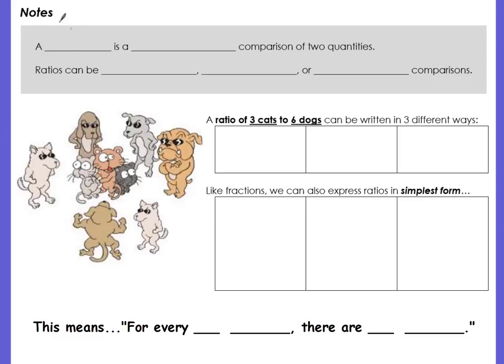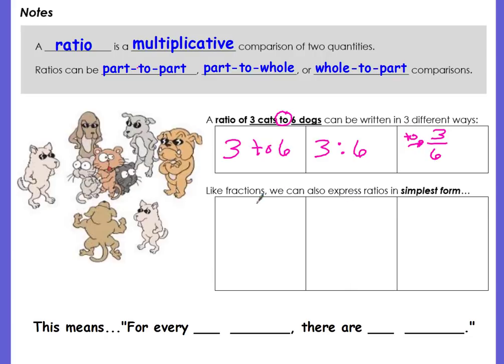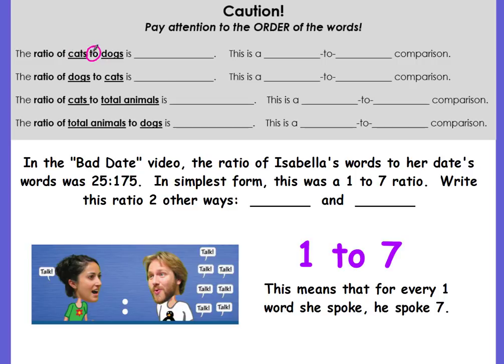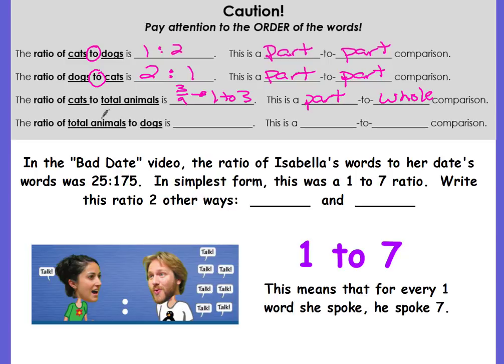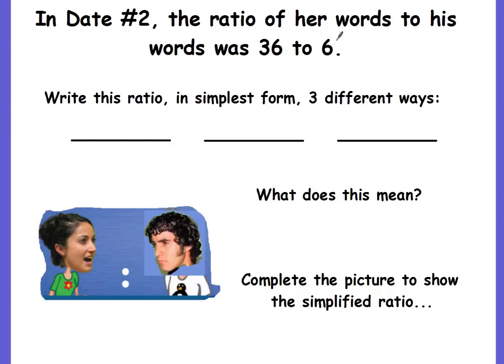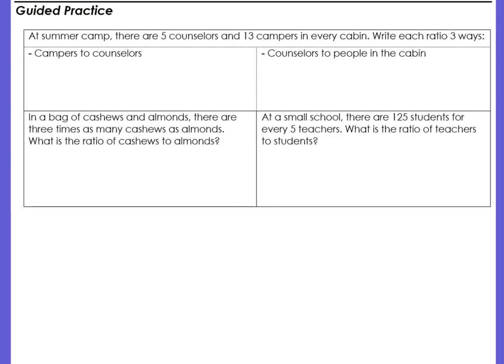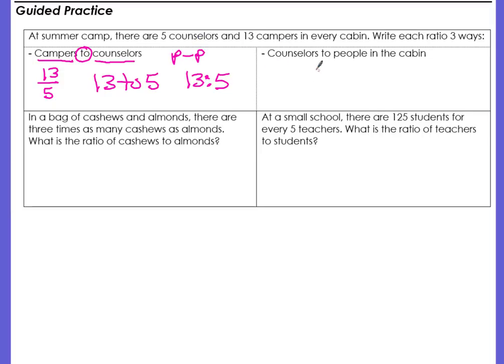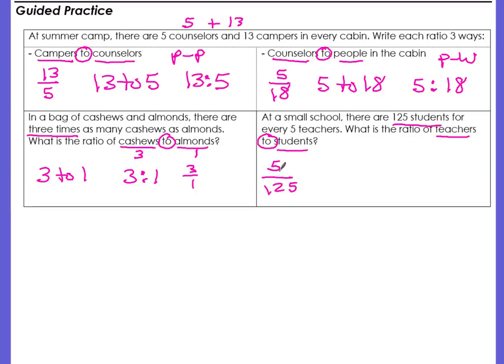An Introduction to Ratios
introduction to ratios, the 3 ways to write a ratio and the types of comparisons - part-to-part, part-to-whole, whole-to-part